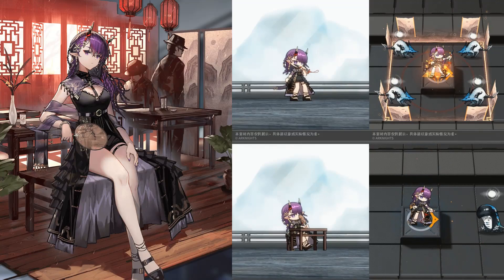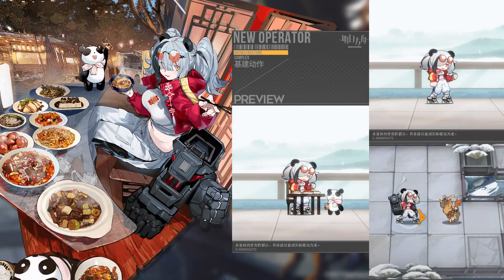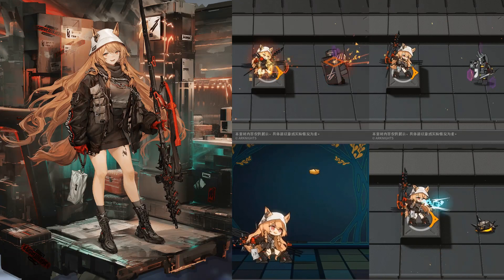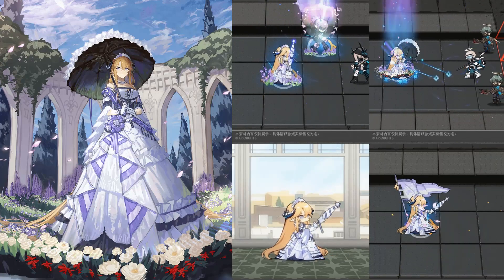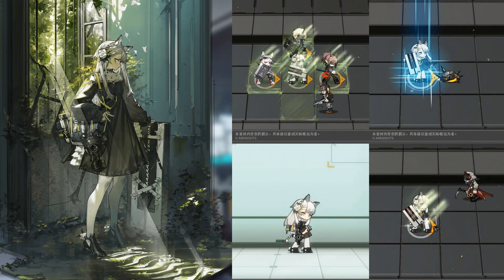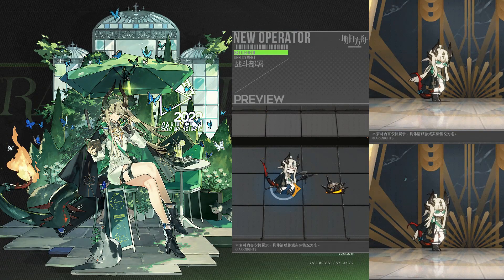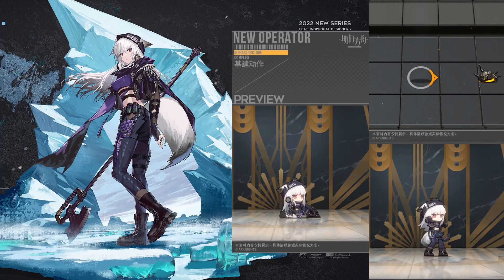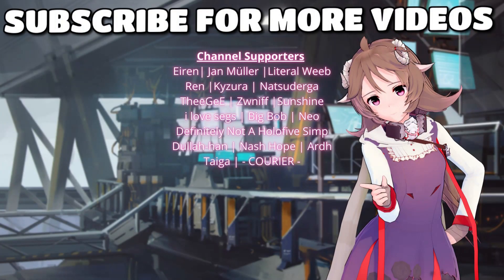ALL UPCOMING ARKNIGHTS SKINS 2022 3rd Anniversary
I hope this list helps you plan and view everything really quickly
Arknights will be dropping lot's of skins so know what you should save for though all the upcoming skins including the 3rd Anniversary !!

Remember to join Lootcakes to earn rewards! and Join my Alliance "Polarisu"

SPECIAL THANKS!
Thank you so much for your support!
Channel Supporters
Eiren| Jan Müller |Literal Weeb
Ren |Kyzura | Natsuderga
TheeGeE | Zwniff |Sunshine
i love segs | Big Bob | Neo
Definitely Not A Holofive Simp
Dullah-han | Nash Hope | Ardh
Taiga | - COURIER -

0:00 - Introduction
0:34 - Purgatory
0:50 - Dusk L2D
01:31 - Mr Nothing
01:46 - FEater
01:57 - Indigo
02:19 - Ceobe (HoneyBiscuitEnjoyer)
03:08 - Jackie
03:22 - Waai Fu
03:40 - Asbestos
04:02 - Saileach
04:26 - Mulberry
04:48 - Tuye
05:11 - HeavyRain
05:33 - Phantom L2D
05:59 - Conviction (send help)
06:13 - Lancet-2
06:40 - Reed (A Book)
06:58 - Tequila
07:15 - MUDROCK
07:54 - Frostleaf
08:13 - SKALTER
08:40 - Closing Words
09:03 - Amiya Smiling